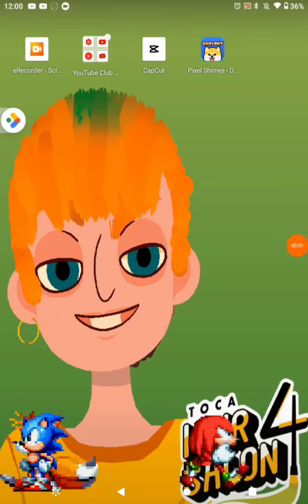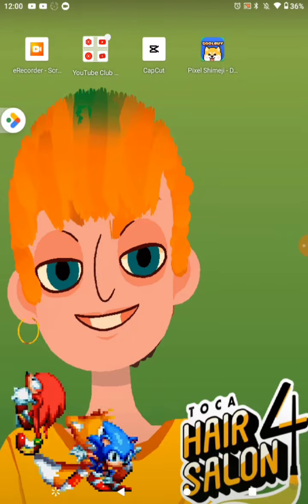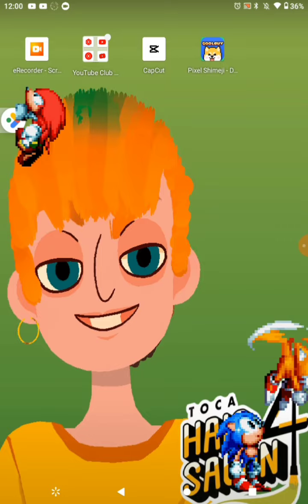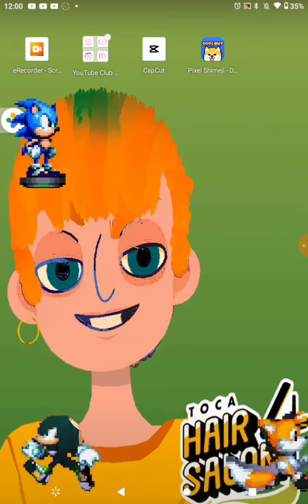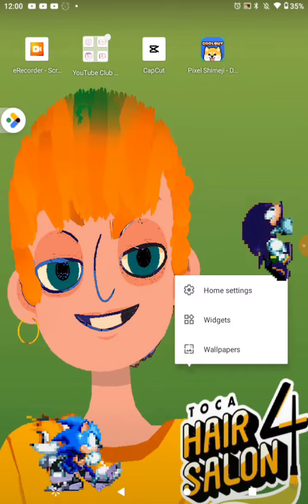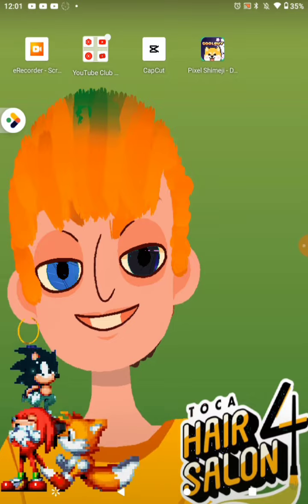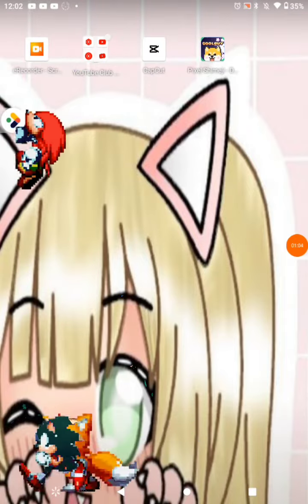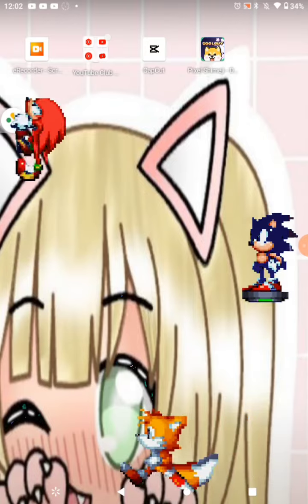turning knuckles Sonic & tails into a background